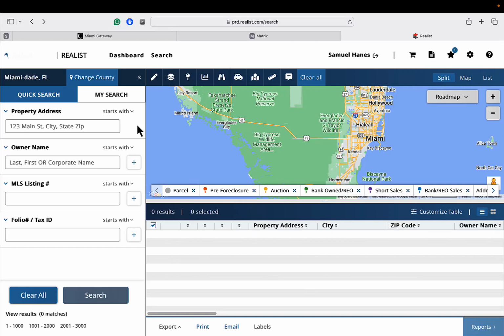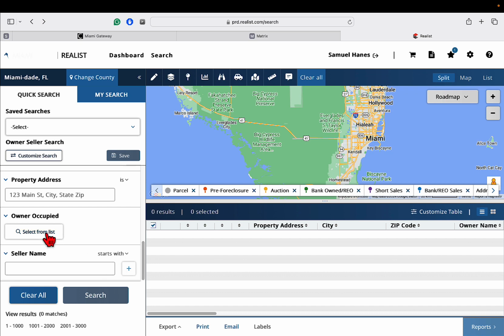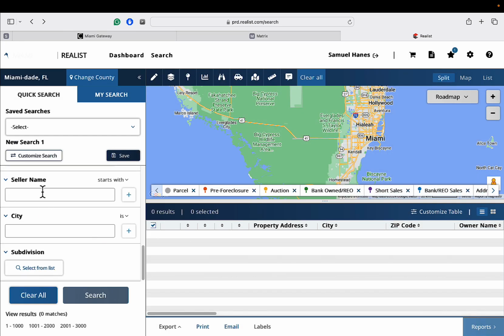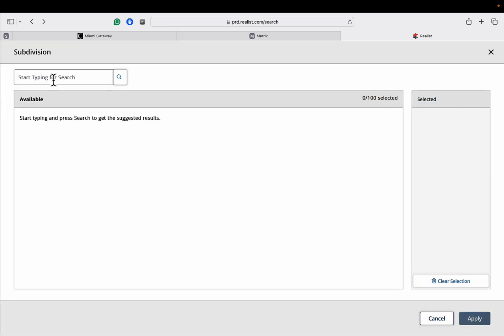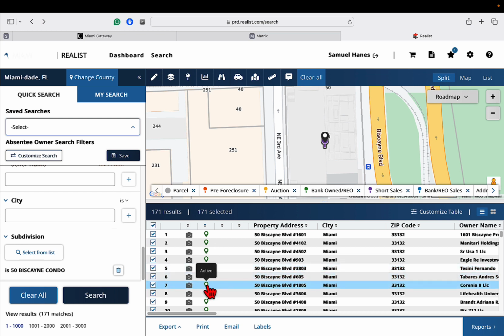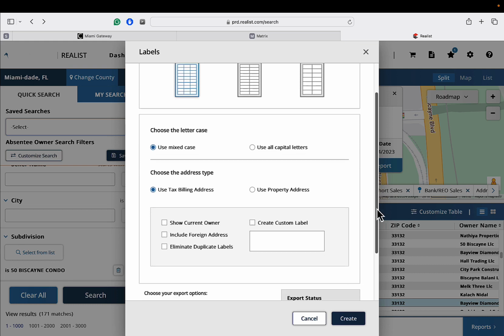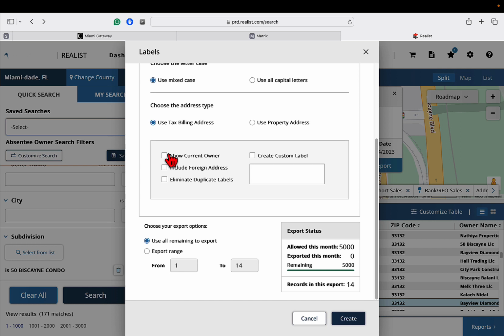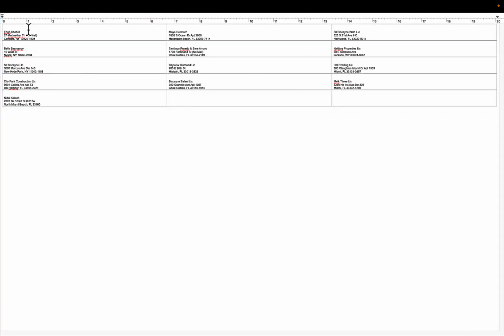Realist: Generating Labels and Saving Searches